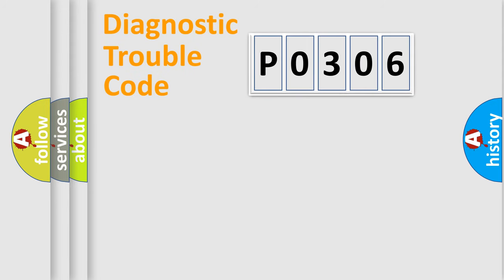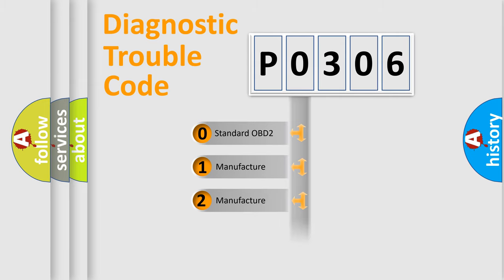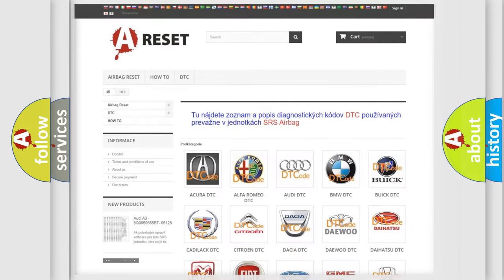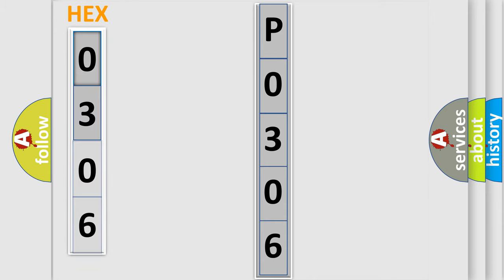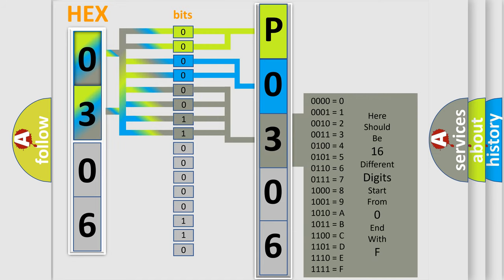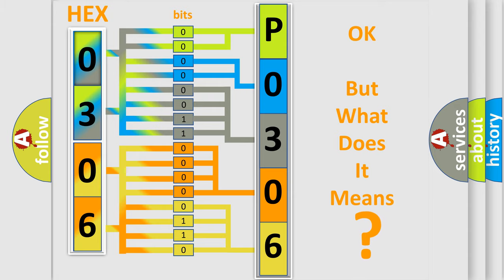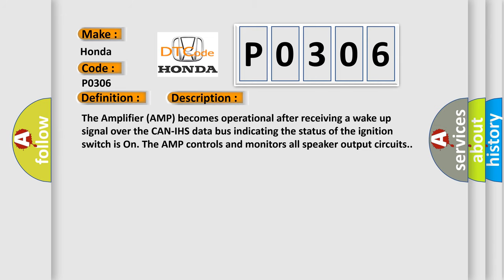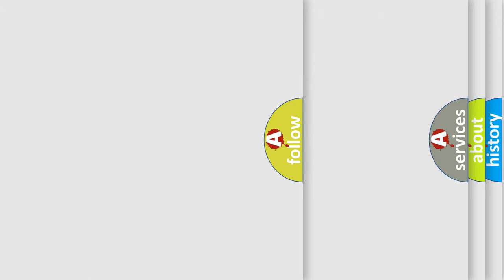DTC Honda P0306 Short Explanation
Contents:
0:21 Basic DTC analysis according to OBD2 protocol standard.
1:48 Insight into programming
2:58 A diagnostically understandable description of the Diagnostic Trouble Code
3:05 Basic error definition

Make:
Honda
Code:
P0306
Definition:
Channel 5 Audio Speaker Output - Circuit Shorted Together
Description:
Cause:
AMPLIFIED SUBWOOFER 1 (+) CIRCUIT SHORTED TO THE AMPLIFIED SUBWOOFER 1 (-) CIRCUITSUBWOOFER SPEAKERAMPLIFIER